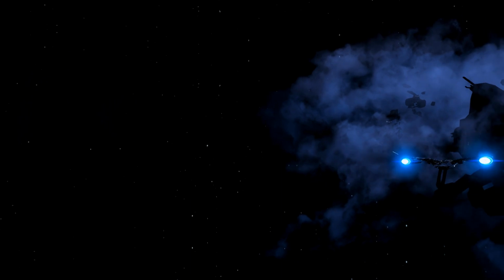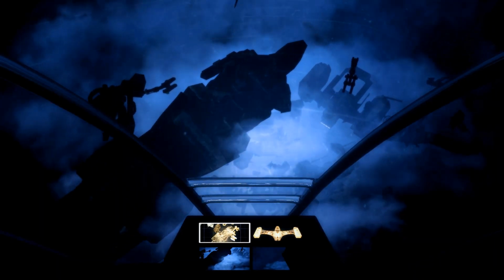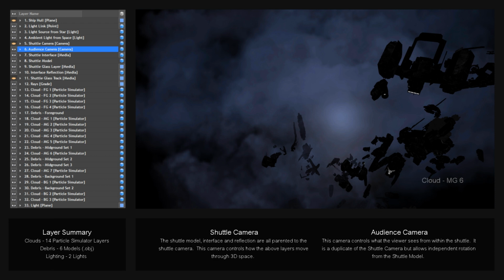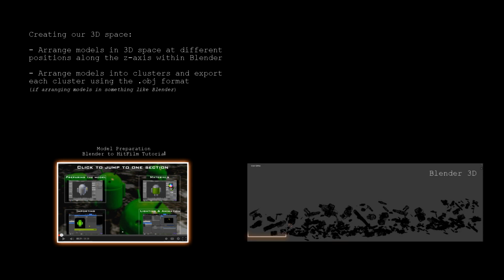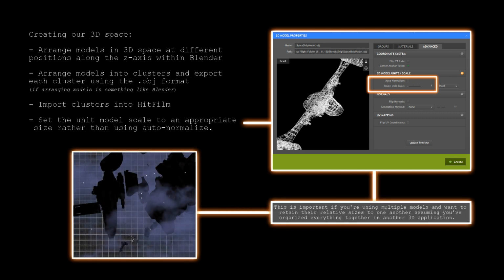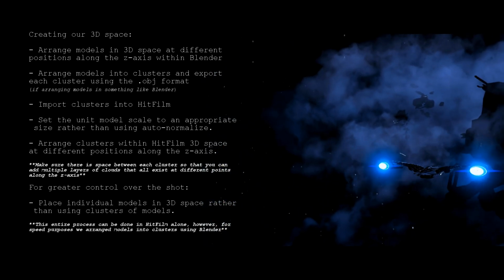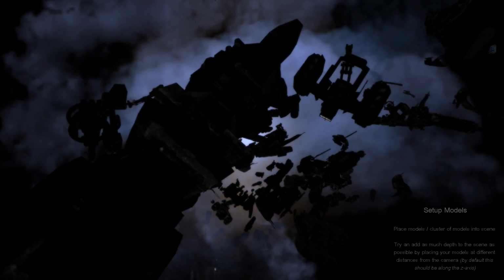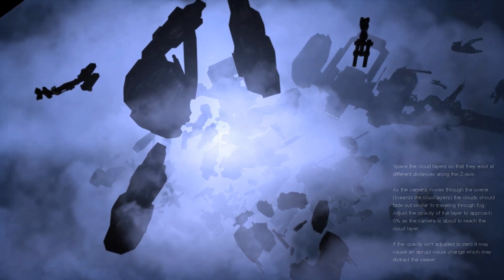Debris Field - VFX Breakdown - Overview - Hitfilm Tutorial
VFX Breakdown, Project Overview and HitFilm Tutorial of our concept piece Debris Field!  This video focuses on breaking down the first two shots from the original video as well as going into a quick Tutorial on volumetric clouds and how we created our 3D environment.  Enjoy!

Song:  You Thought it was Safe to Sit Down by Technoaxe